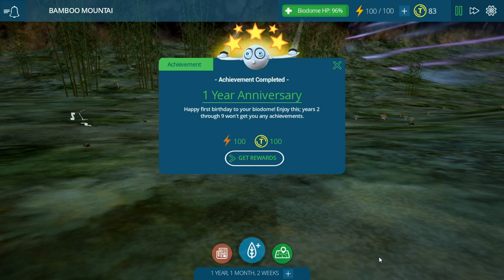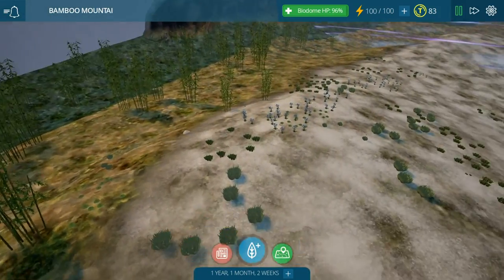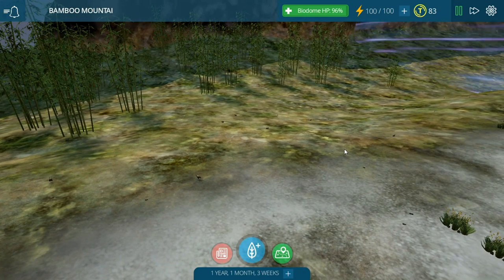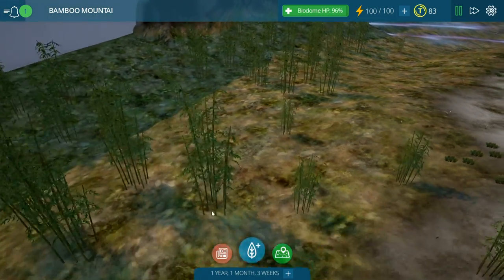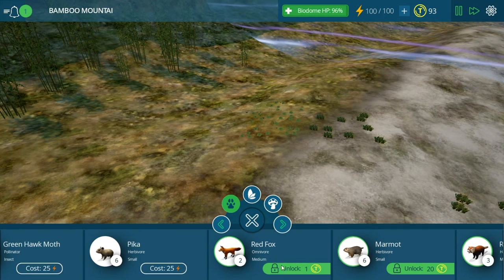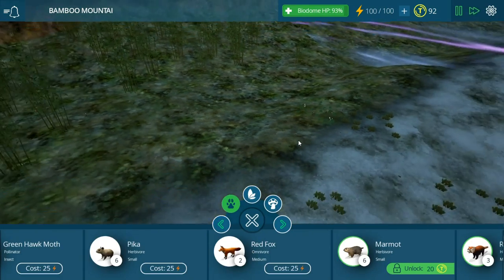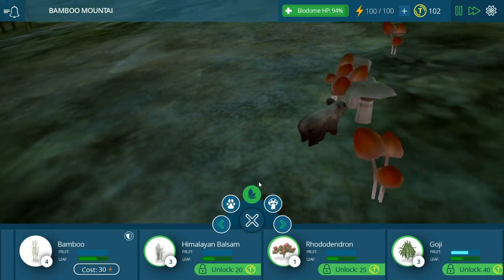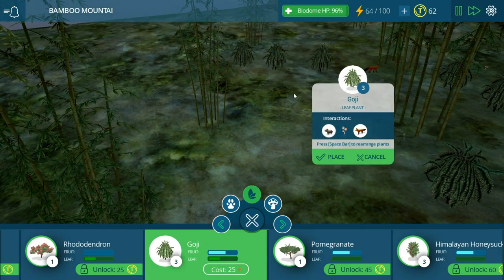Relying on Red Fox Appetites!! 🌱 TYTO: ECOLOGY: Biodomes o' Plenty! - Episode #2